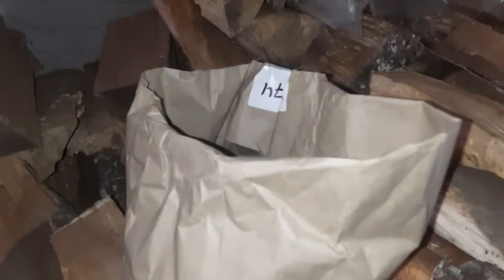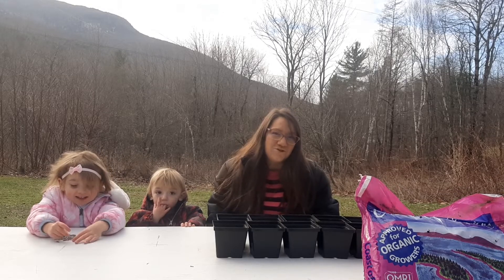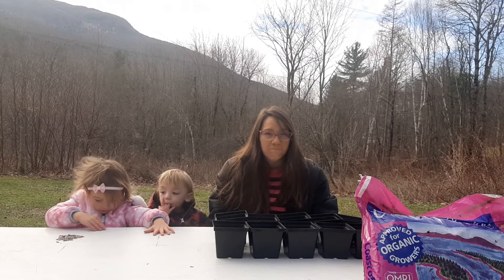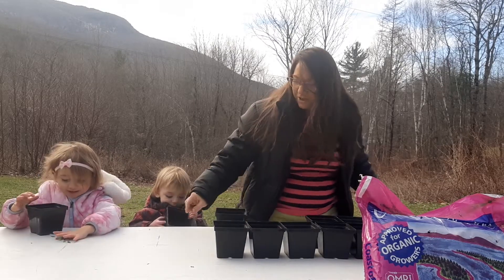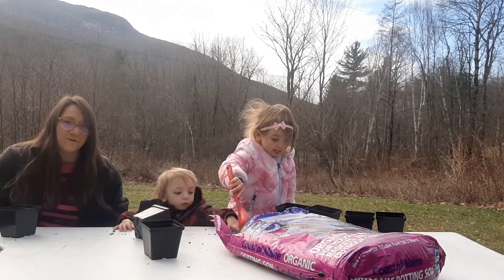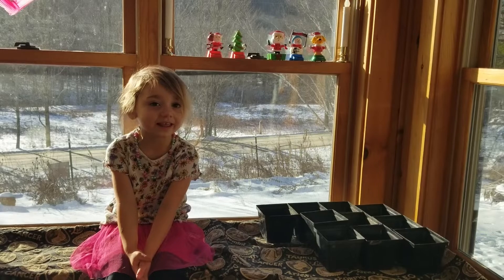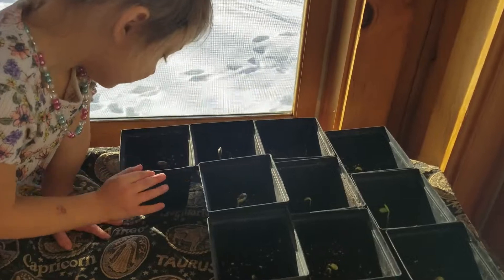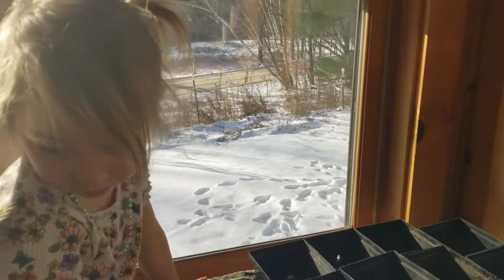How to calculate seed germination percentage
We'll demonstrate how to calculate the seed germination percentage of last year's sunflower seeds. Seeds don't expire, but their viability is determined by how they have been stored and preserved. This test will help us determine the viability of some of the seeds that have inadvertently been stored in a less than ideal location.